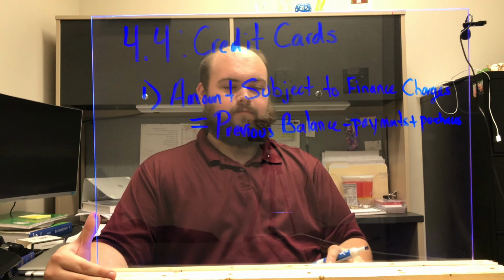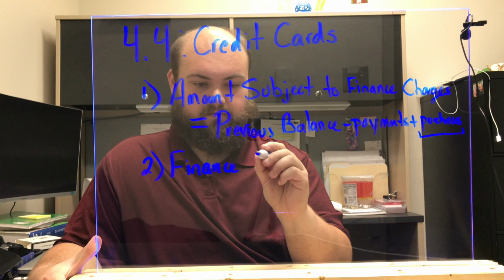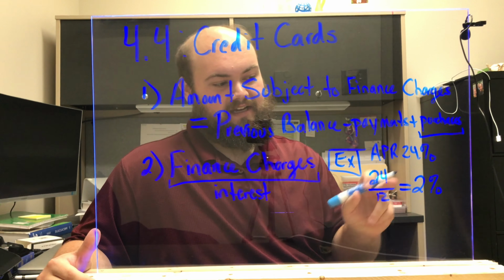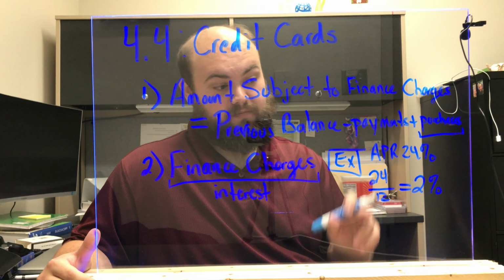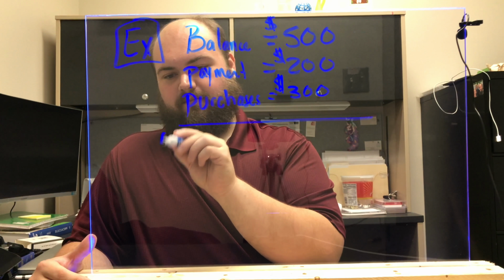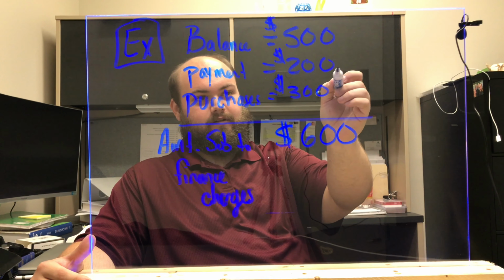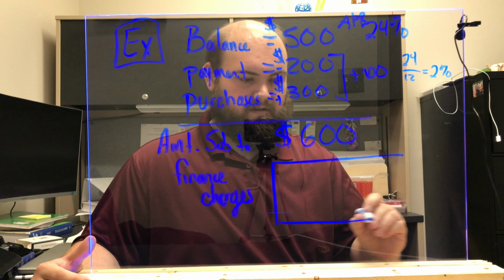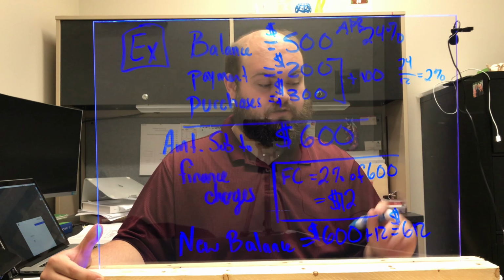Section 4.4 Credit Cards – Part 1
This is a quick overview of the vocabulary from Section 4.4 Credit Cards and an example of calculating the Finance Charges of a credit card.